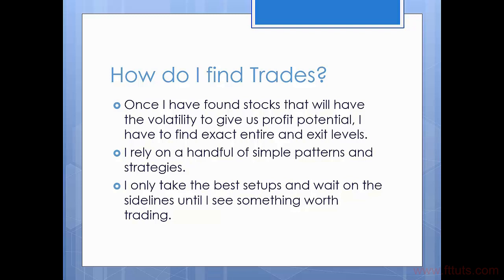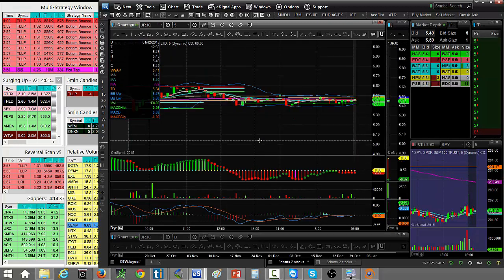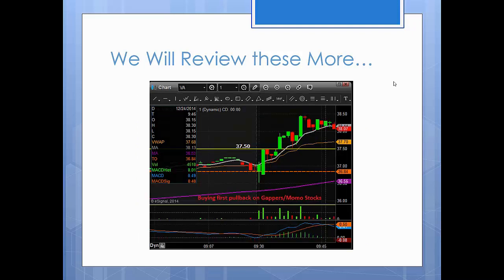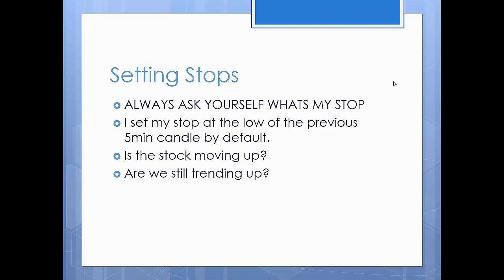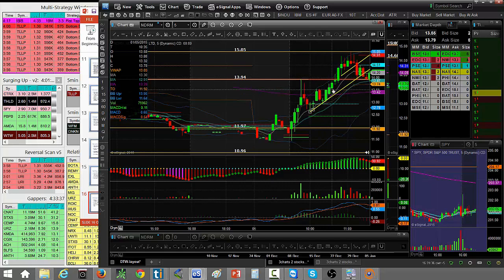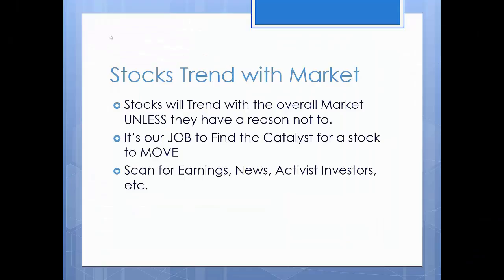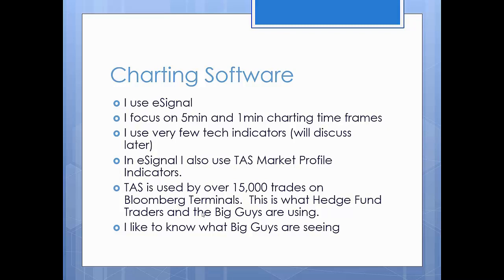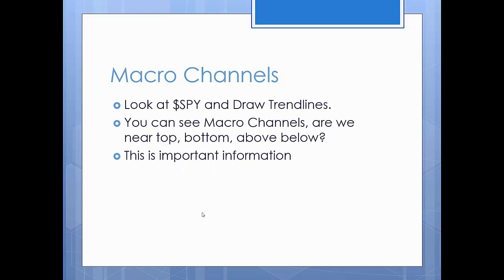Trading course chapter 1 :introduction to Trading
In this video we’ll walk you through:
introduction to the trading.